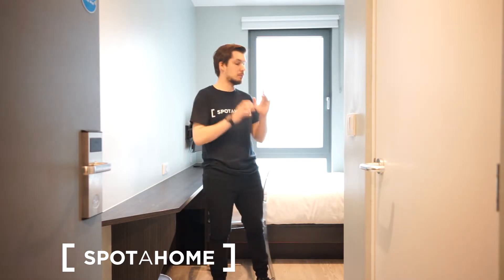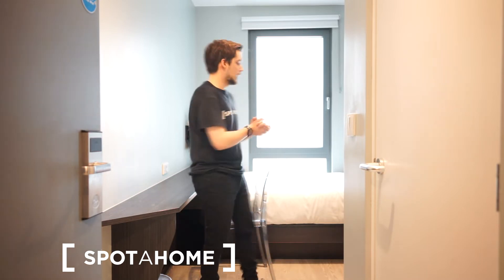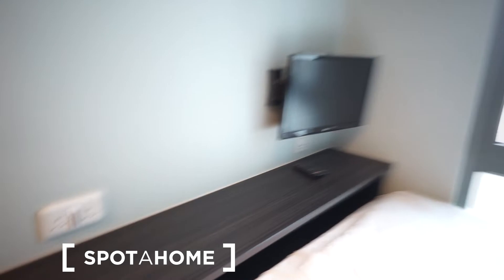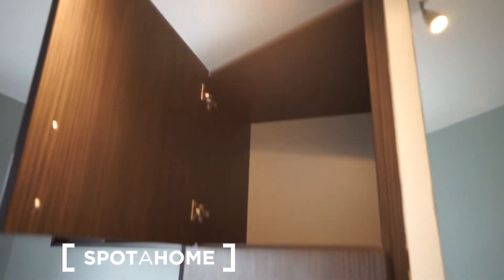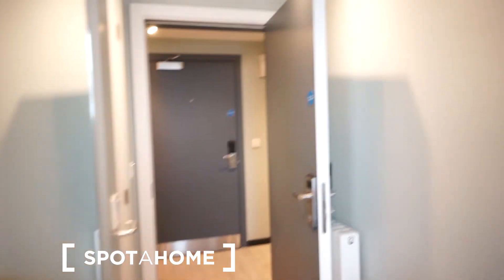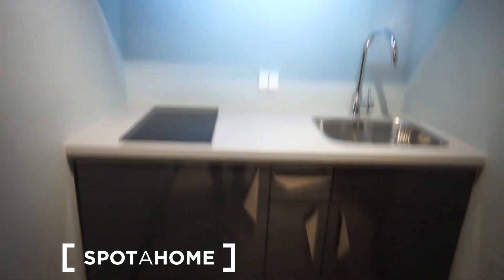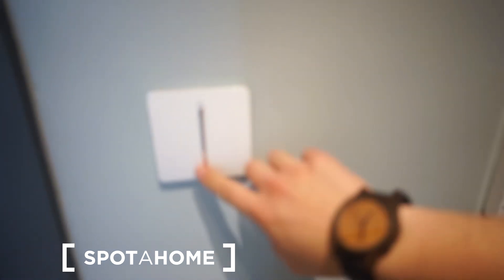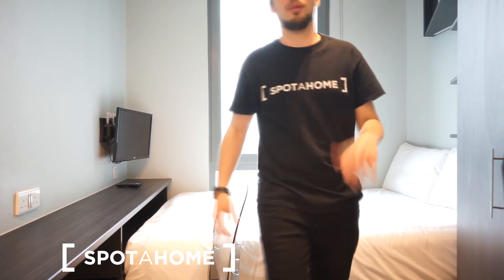Stylish studio flat in a residence to rent in Harlesden - Spotahome (ref 358176)